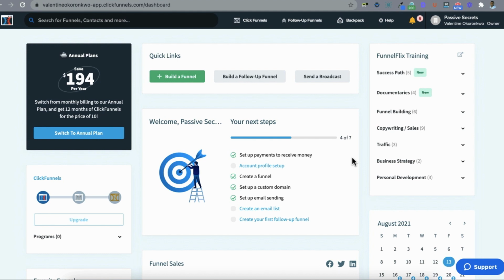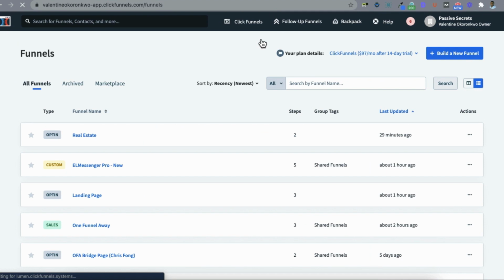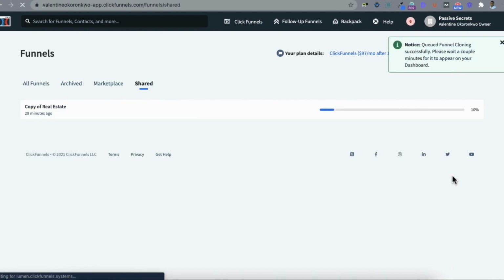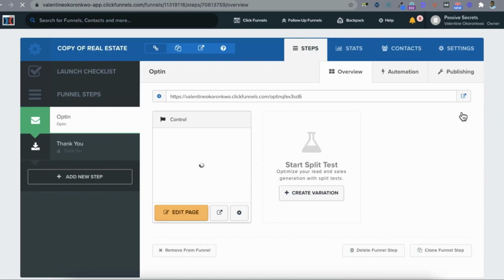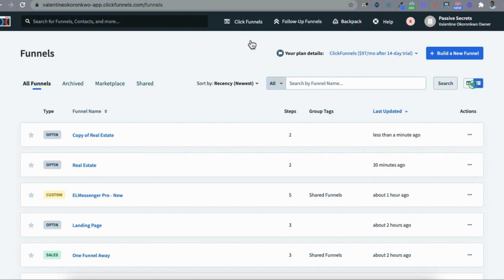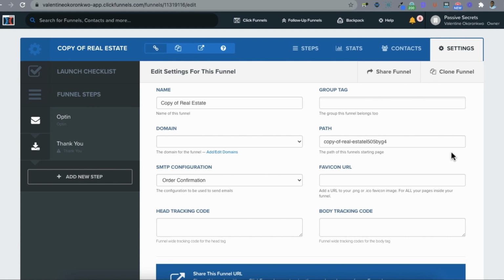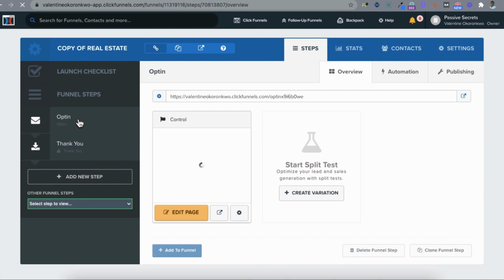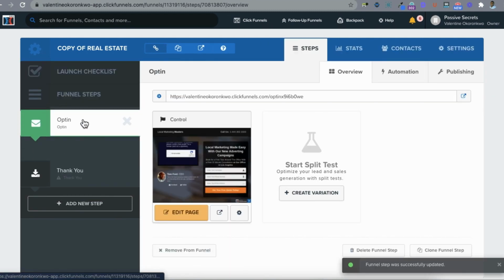How To Duplicate or Clone Funnels and Steps in ClickFunnels FAST [Ultimate Guide]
Here is how to clone a funnel in ClickFunnels:
0:00 Log into your ClickFunnels account.
0:12 Go to the page that lists all the funnels in your ClickFunnels account.
1:30 Select the funnel you want to duplicate.
1:45 Go to the SETTINGS tab.
1:50 Click on Clone Funnel to duplicate the funnel instantly.

Let’s break it down, step by step:

Step #1: From your ClickFunnels dashboard, hover over where it says ClickFunnels, with their logo next to it, at the top navigation menu, and click on Funnels. That should take you to a page that lists all the funnels in your account.

Step #2:  Click on the funnel you want to duplicate. When you are done with the tutorial, you can click the button below to download the funnel into your ClickFunnels account.

Step #3: Click on Settings on the right-hand side of the funnel’s blue navigation menu.

Step #4: On the Funnel Settings page, click on Clone Funnel just under Settings on the right-hand side of the funnel’s navigation menu.

Please note that immediately you click Cone Funnel, the funnel will duplicate instantly, and you cannot undo it. The funnel will be saved with a name starting with “Copy Of“. If you want to change this name:

Step #5: View the funnel and go to Settings. Then Change the name of the funnel, scroll to the bottom of the page and click on Save And Update Settings.

That is how to duplicate or clone a funnel in ClickFunnels.